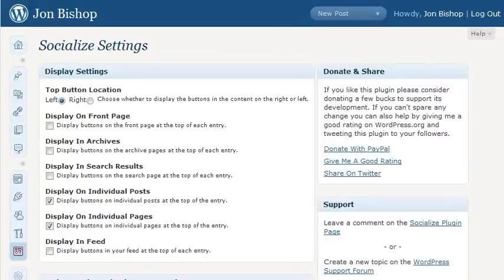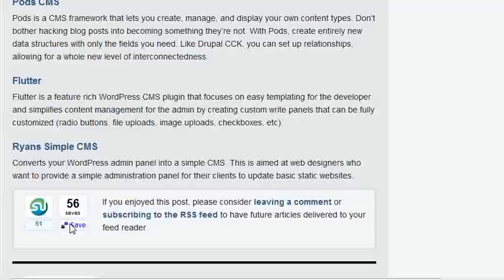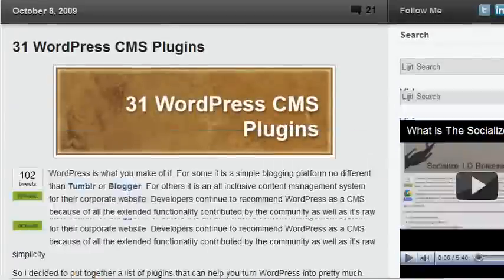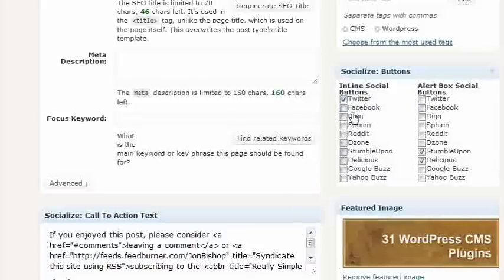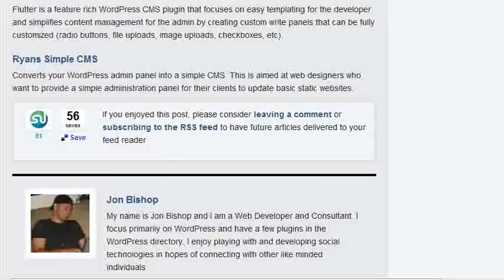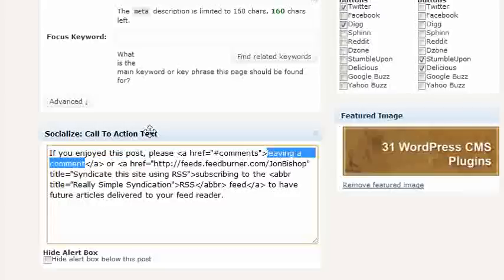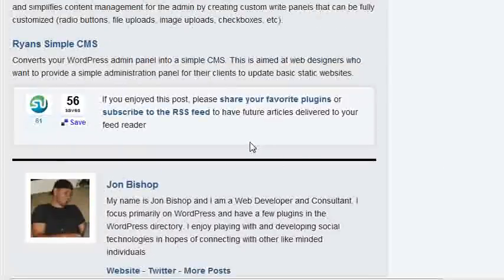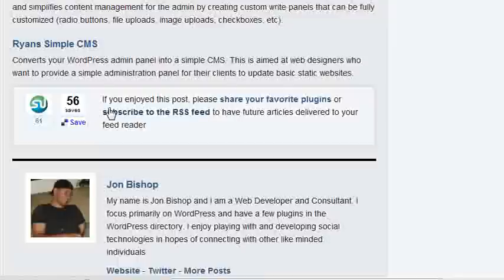Optimizing WordPress Posts With Socialize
This video shows you how to optimize your WordPress posts using the Socialize plugin to display more relevant social bookmarks and create custom calls to action after your entries.